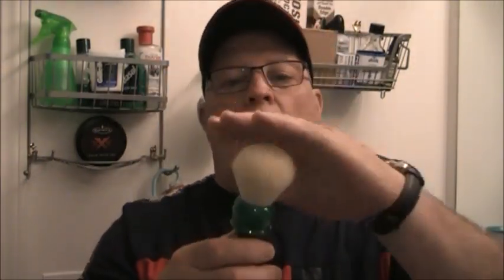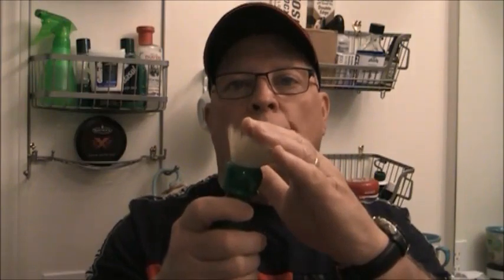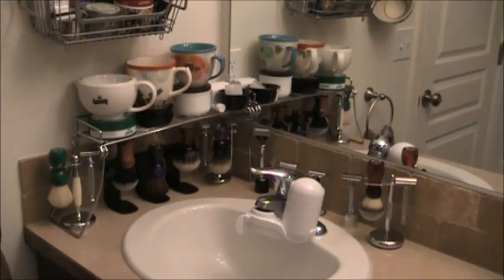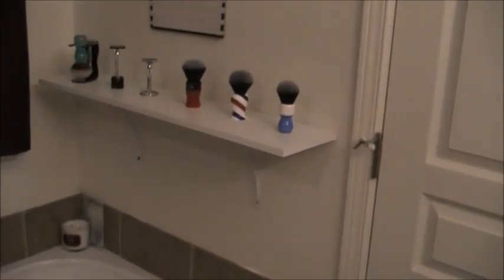Six Different Yaqi Knots Compared, Top 10 Brush Review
All these brushes are P. R. Index rated.   Six Different Yaqi Knots Compared, Top 10 Brush Review